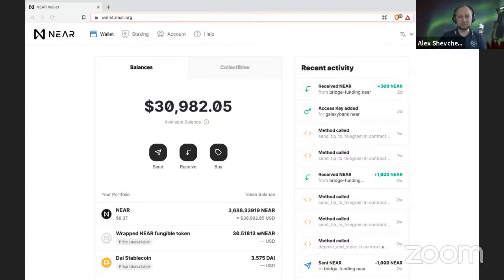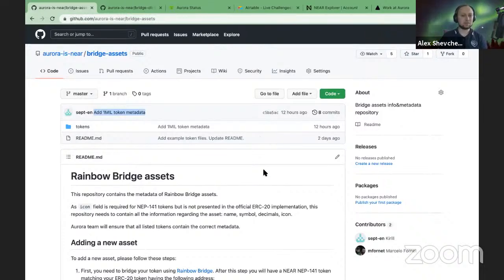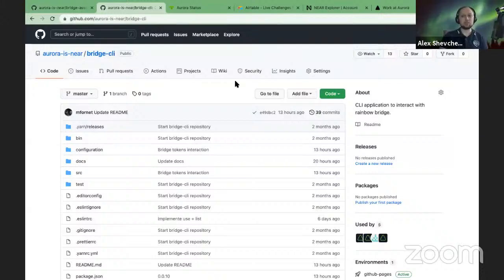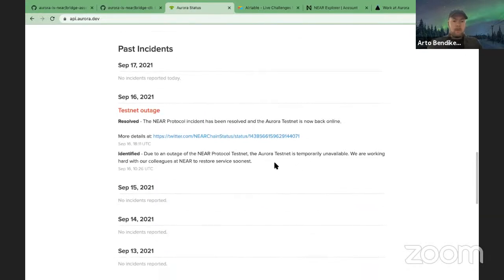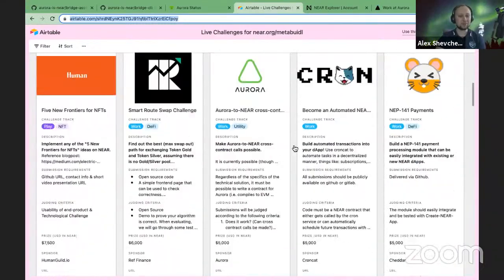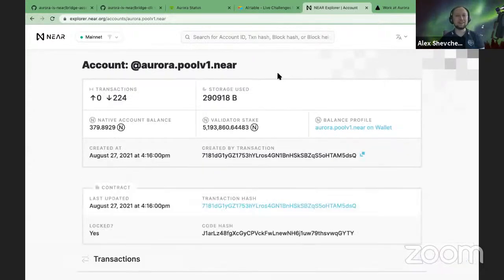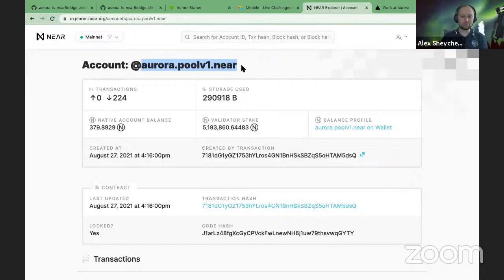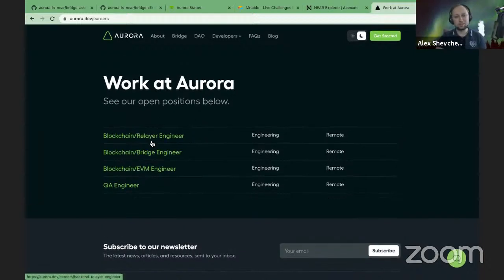Aurora Update [2021-09-17]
for more info about Aurora Labs